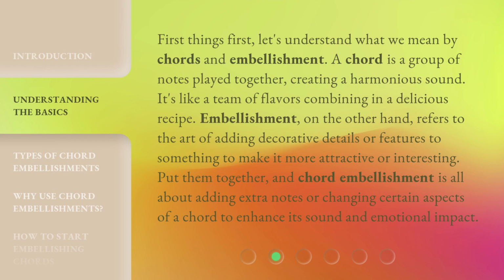Unlocking the Secrets of Chord Embellishment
Uncover Chord Embellishment Secrets • Discover the hidden techniques and tricks for enhancing your chord progressions with embellishments in this insightful video tutorial.

00:00 • Introduction - Unlocking the Secrets of Chord Embellishment
00:36 • Understanding the Basics
01:13 • Types of Chord Embellishments
02:01 • Why Use Chord Embellishments?
02:25 • How to Start Embellishing Chords